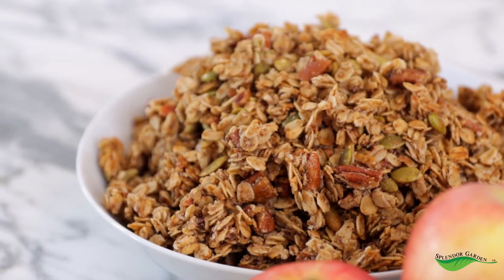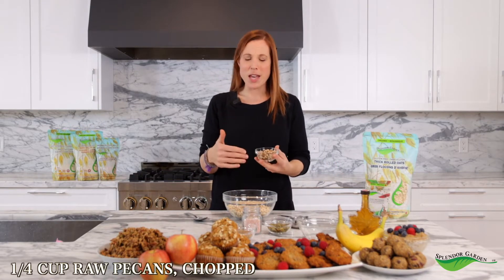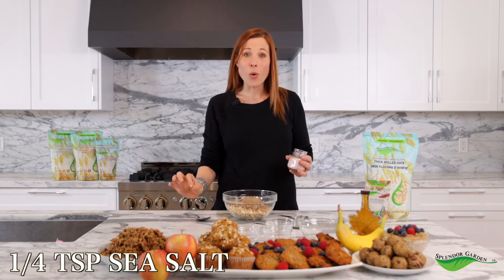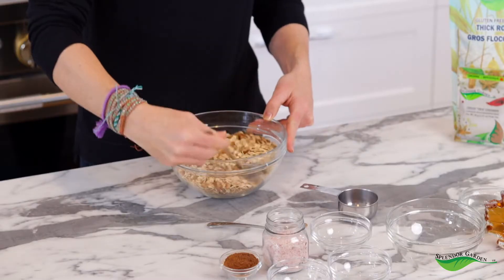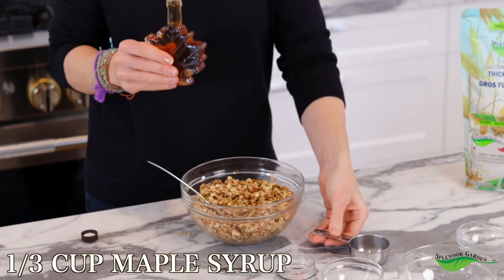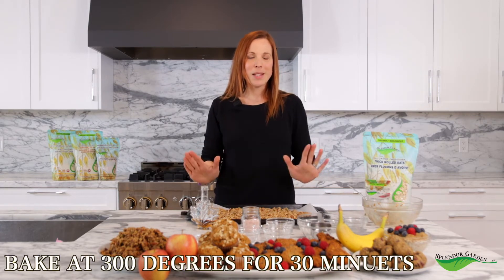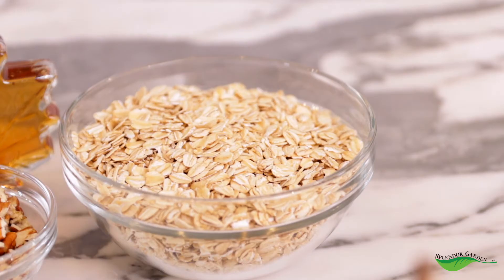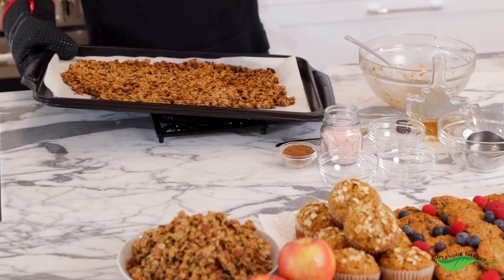SPLENDOR GARDEN GRANOLA FULL VERSION